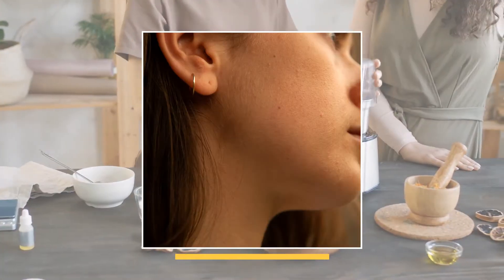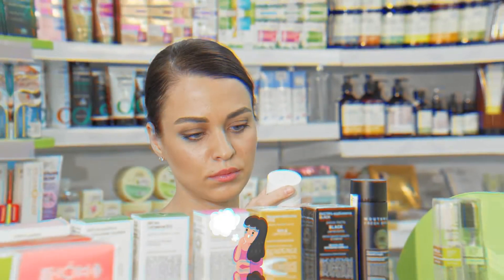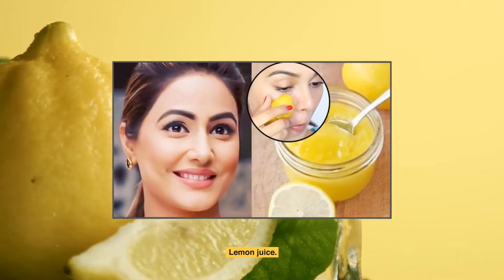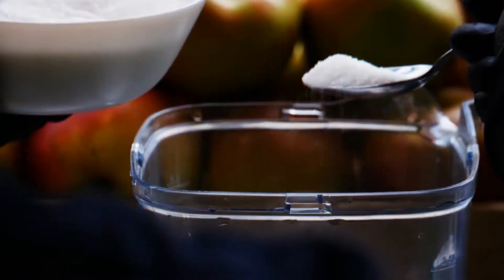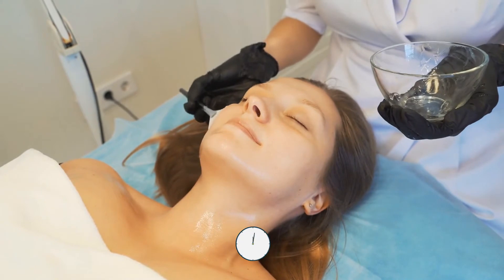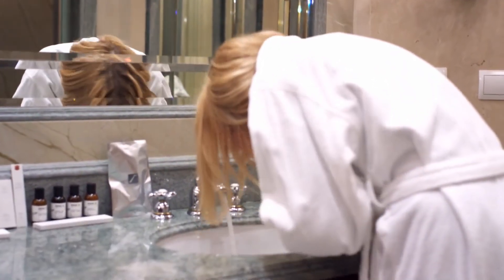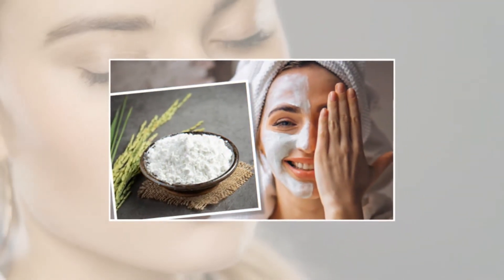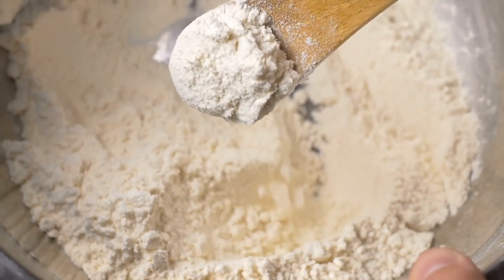Home Remedies for Removing Facial Hair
People are always concerned about looking charming and fresh. Facial hair is a common problem between them.
Do you have facial hair?
If yes, then this video will help you!
There are many products available in the market for hair removal. But people are afraid of using these products on the face.
So, in this video, we will discuss some home remedies for facial hair removal.